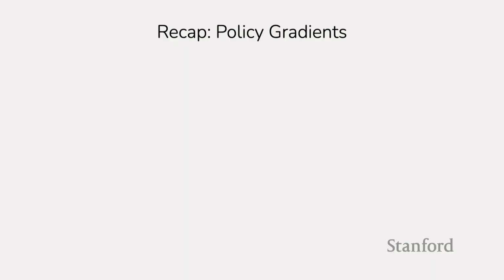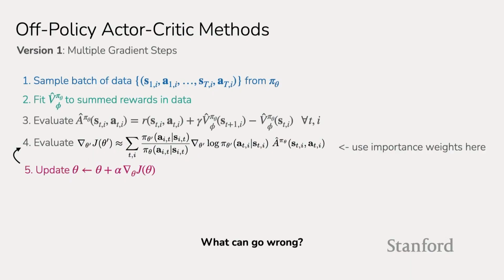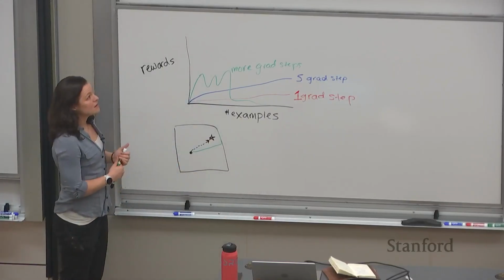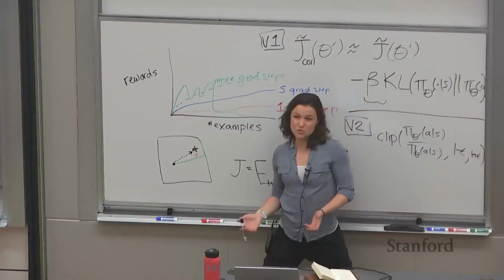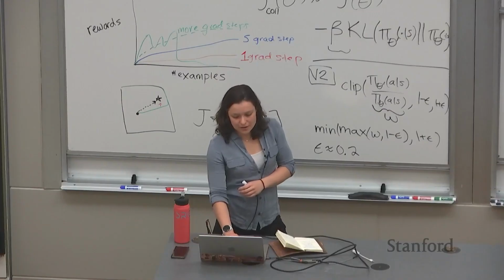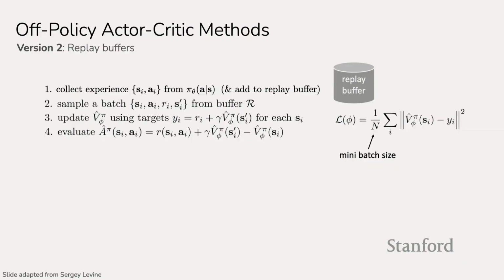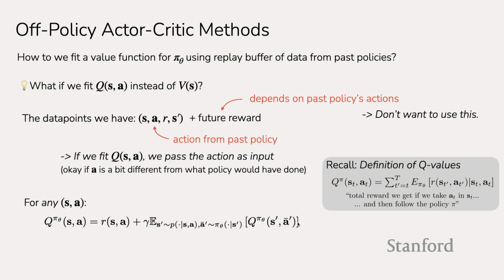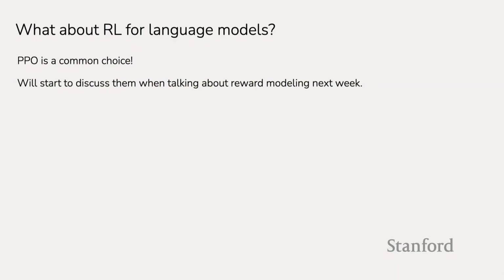Spring 2025 Lecture 5 Off Policy Actor Critic